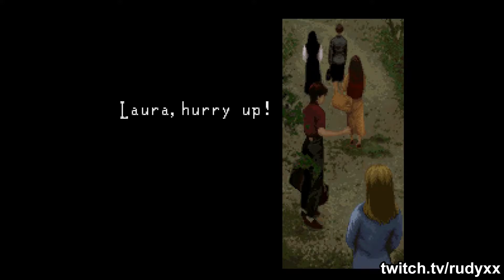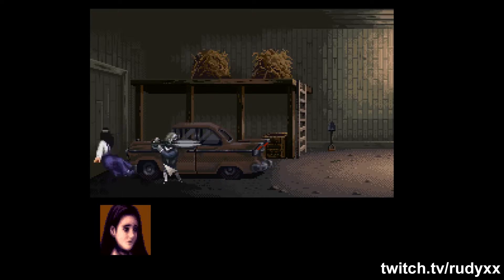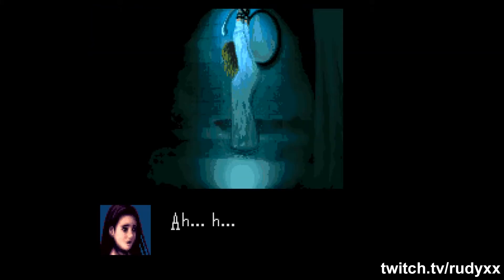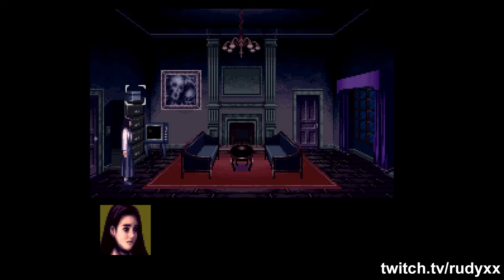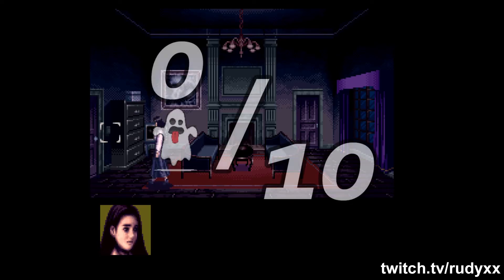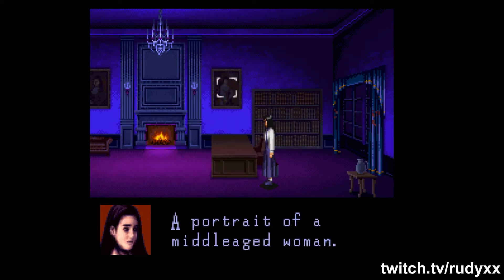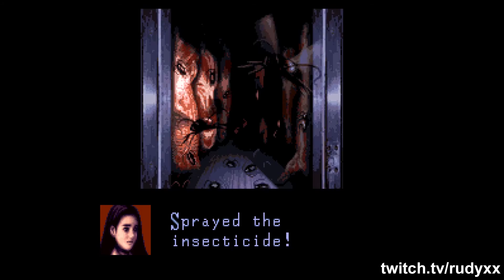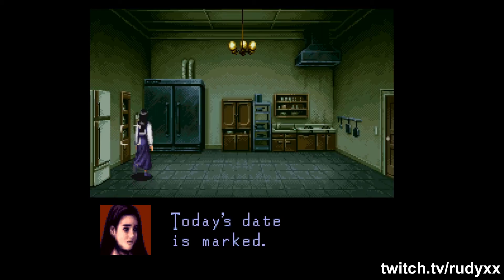Clock Tower (SFC) - Is it scary?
I'm on a quest to see what horror themed games are actually scary. Did Clock Tower live up to the challenge or was it a complete snoozefest?